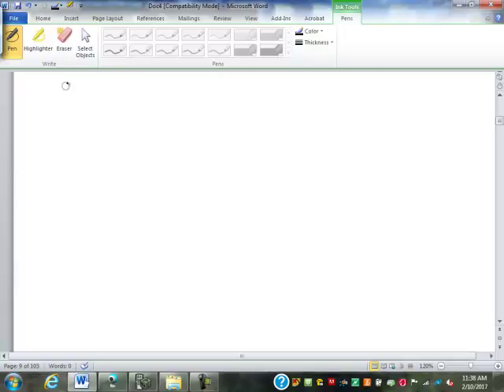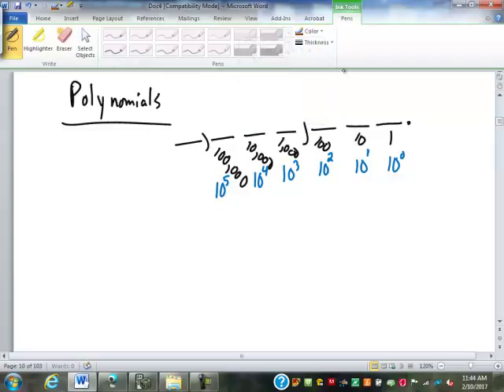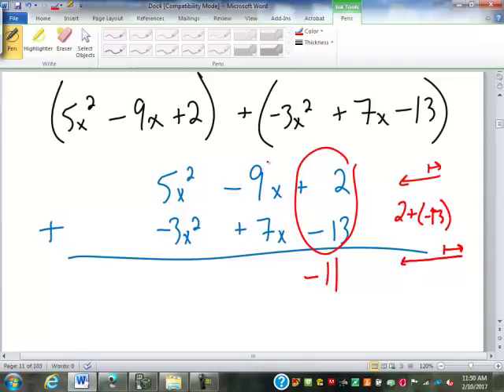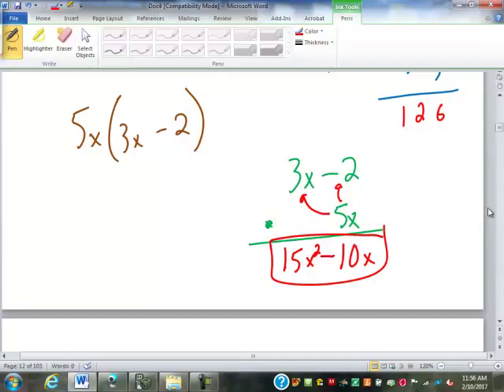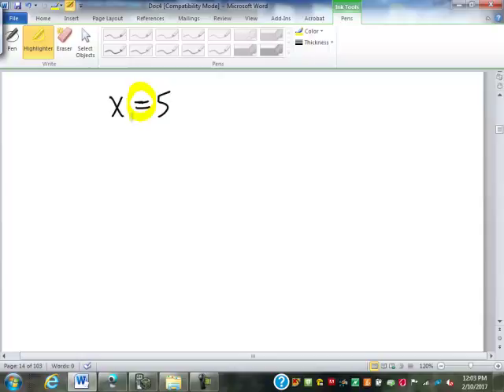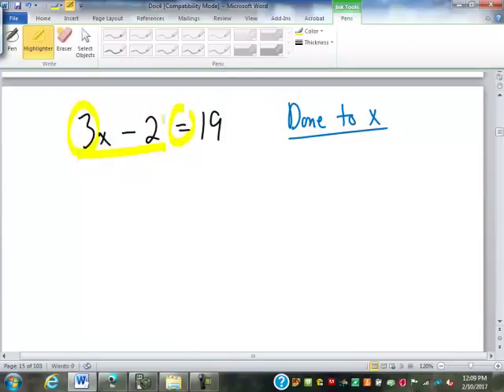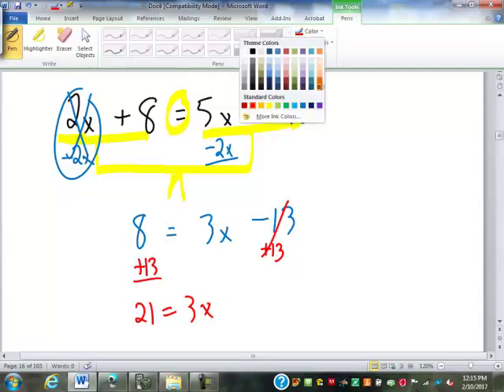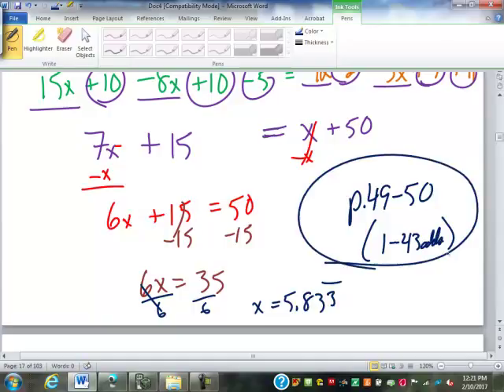9 Solving Equations